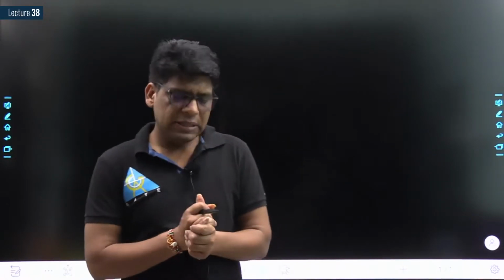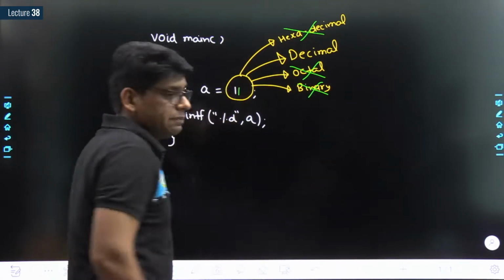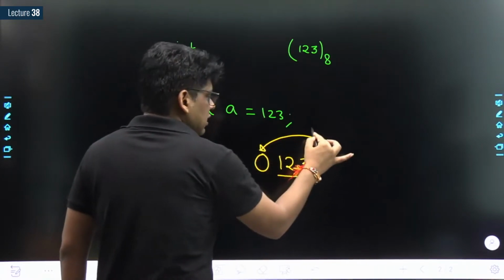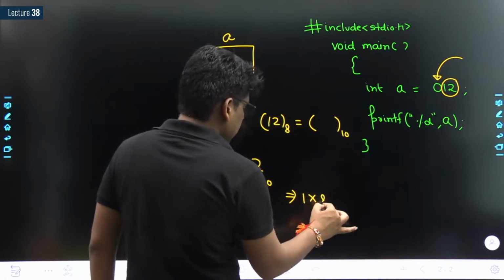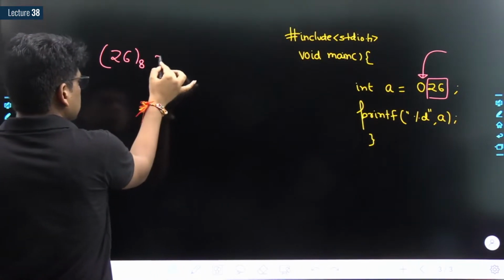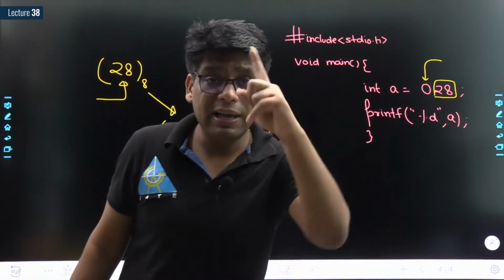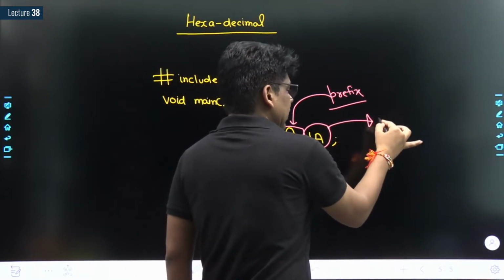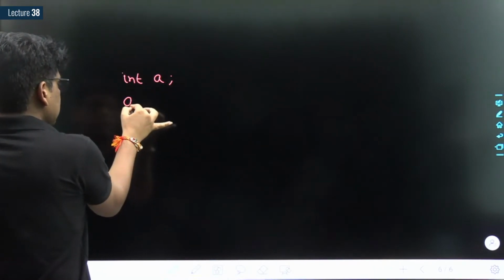#38 | Number System (Part 3) | C Programming (English) By Pankaj Sharma Sir